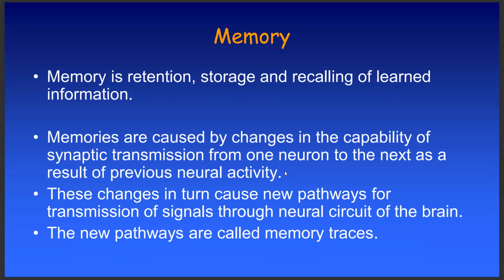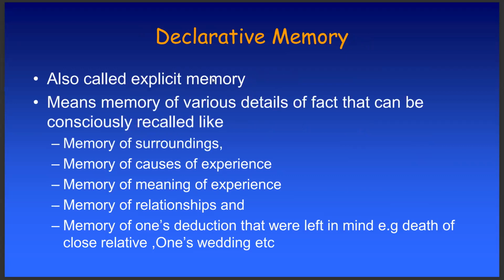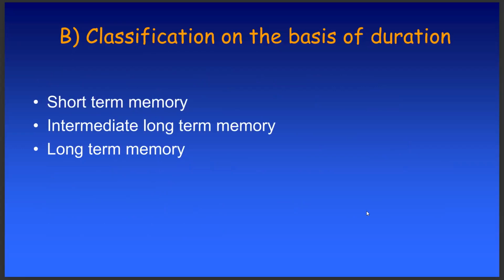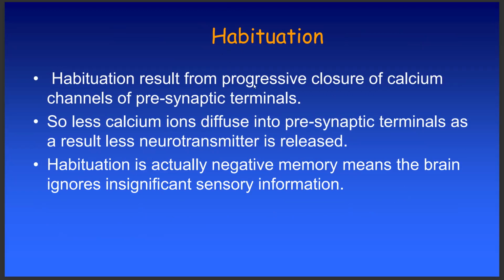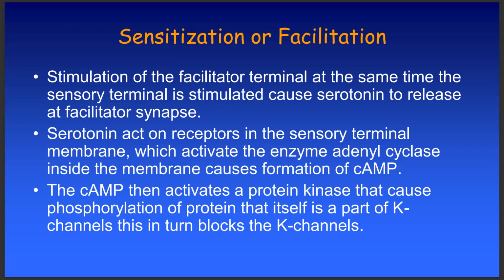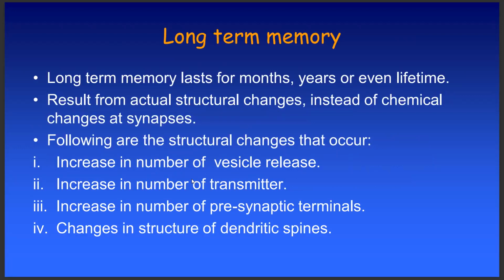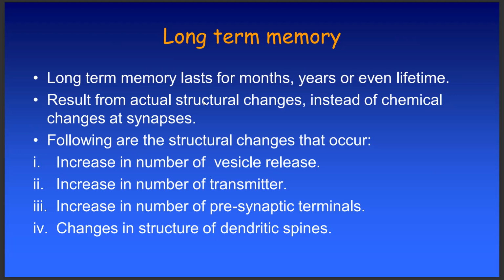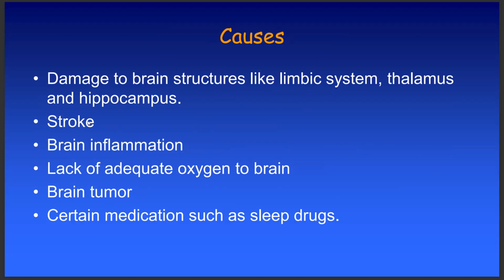Physiology of the Memory